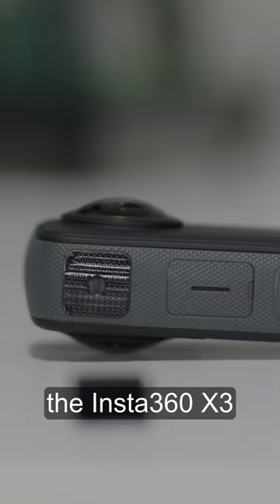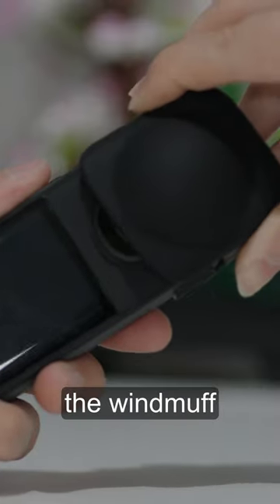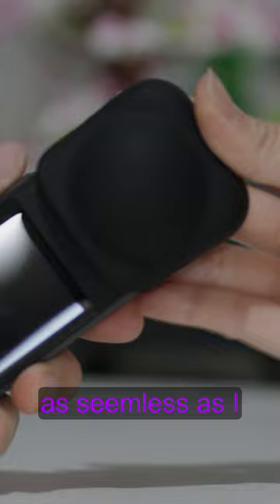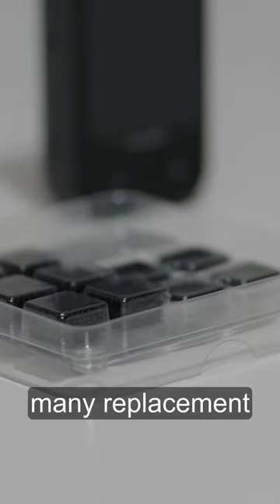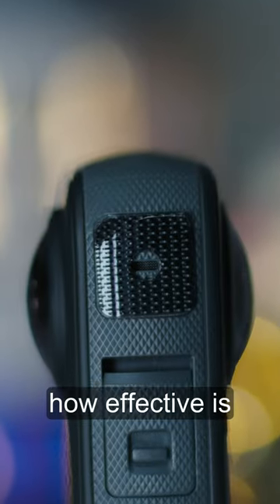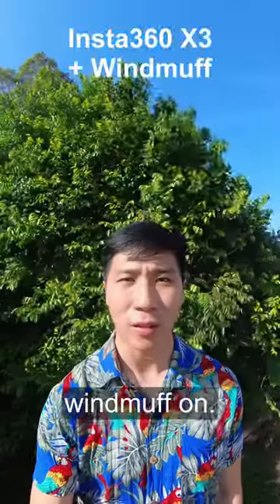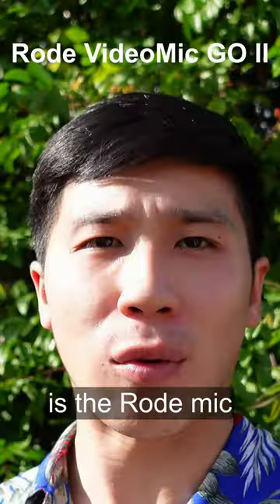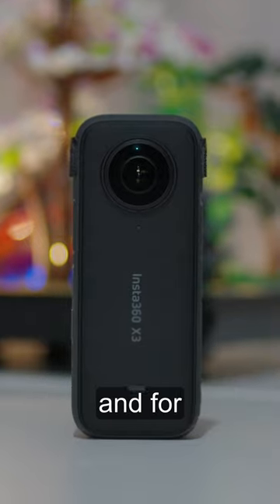Insta360 X3 Wind Muff?!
In this video, I give you my thoughts on the Insta360 X3 Wind Muff Accessory and whether or not I consider it good or bad. I don't think I could really recommend this unless you had no other means of recording audio. If you're using solely the insta360 x3 then I would recommend this - but be aware of the limitations it holds.